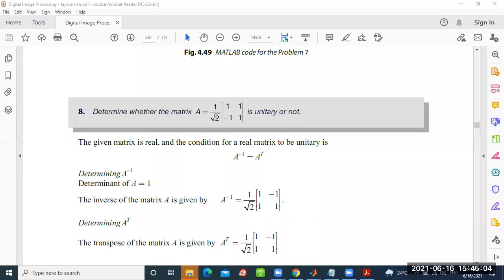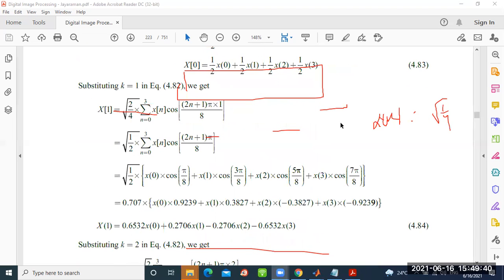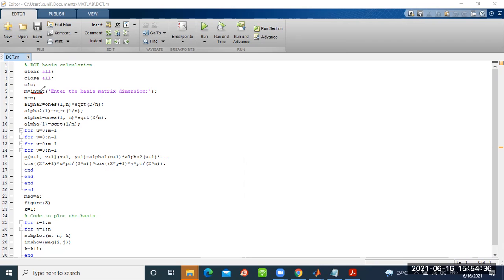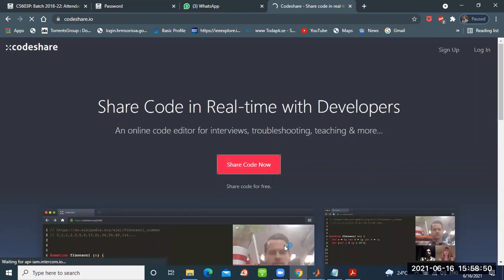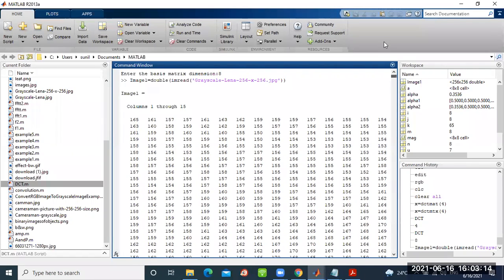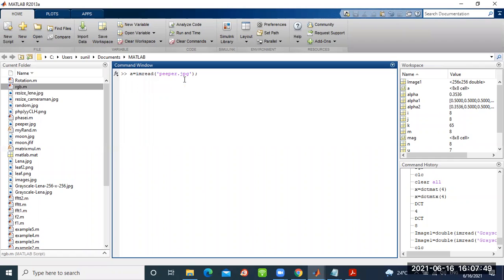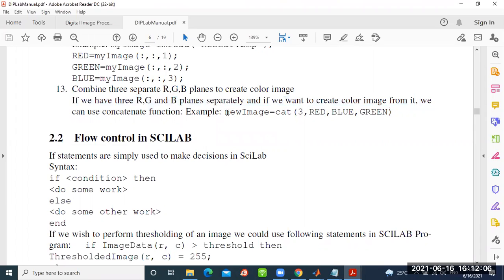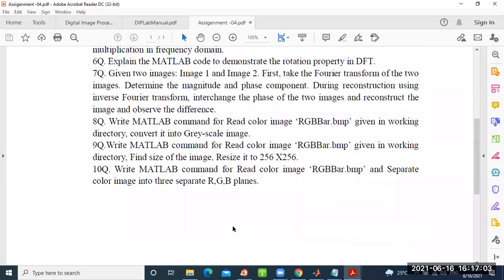CS 603P- IMAGE PROCESSING LAB_SESSION3_16.06.21